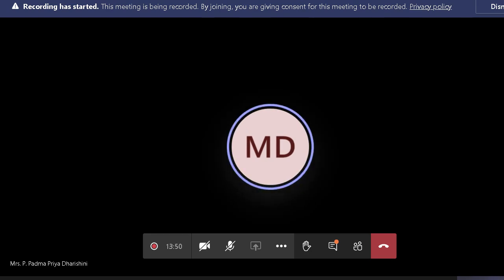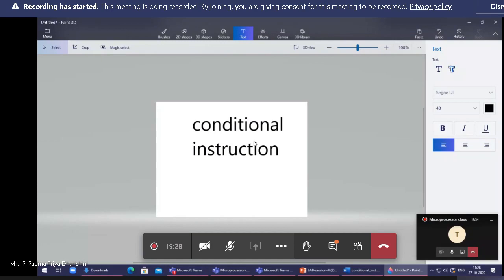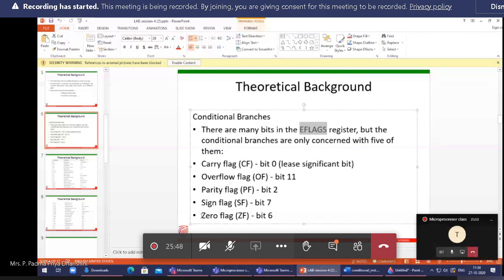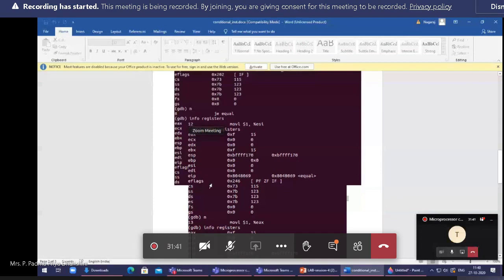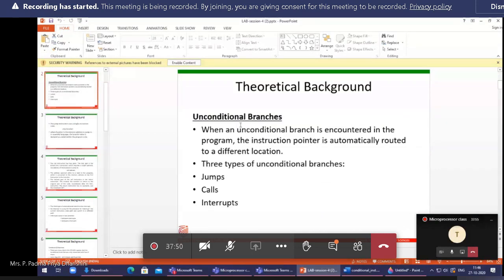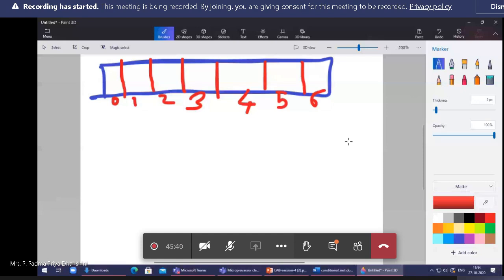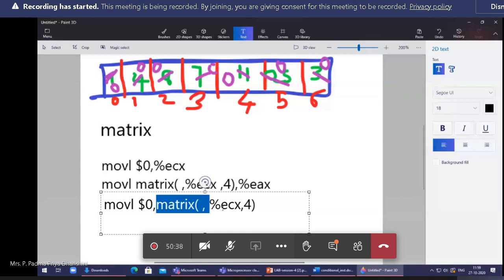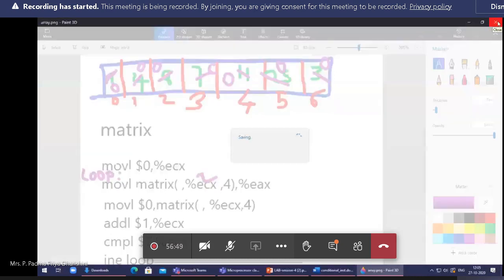Microprocessor 11 27 oct